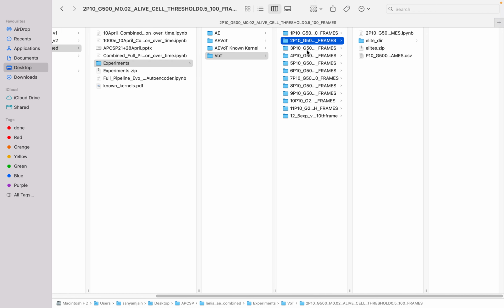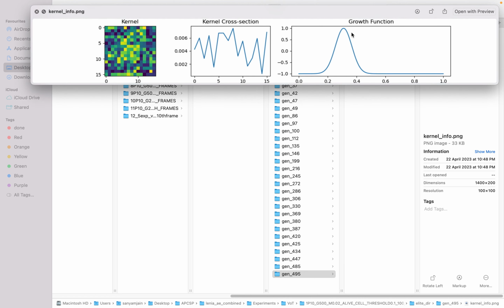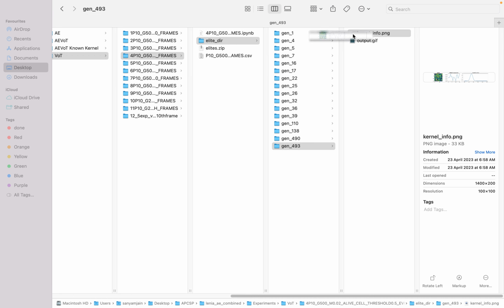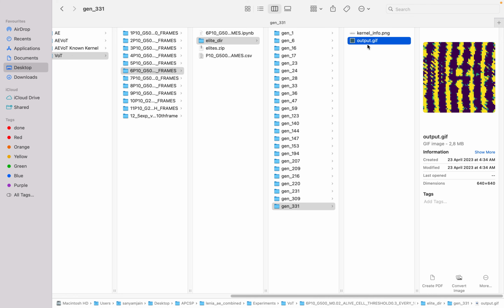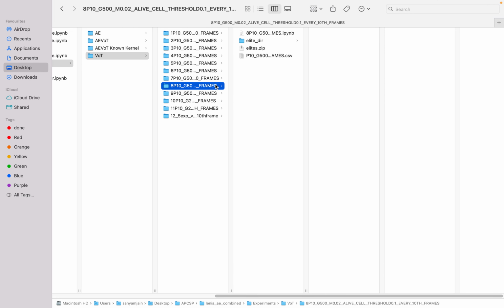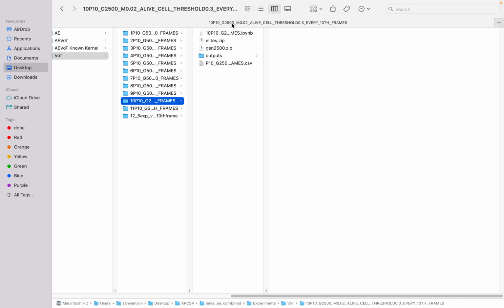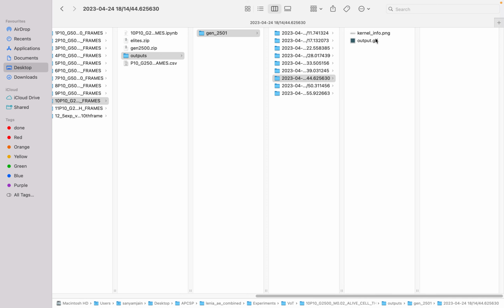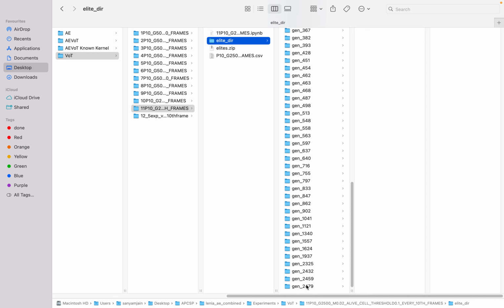VoT Fitness function for Evolutionary Lenia